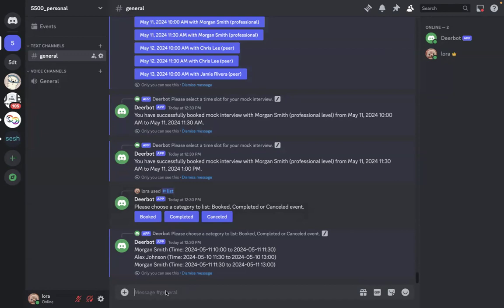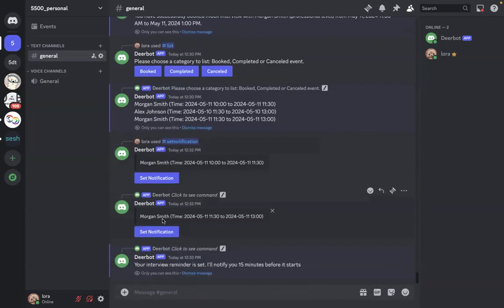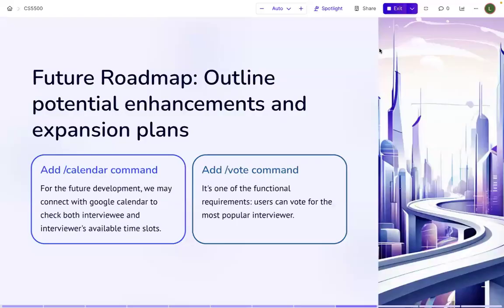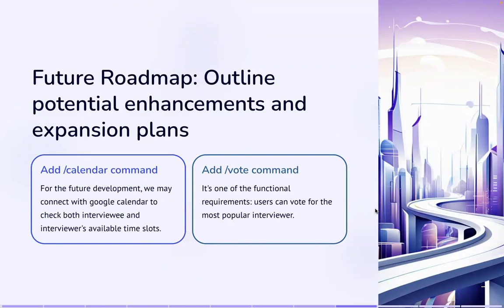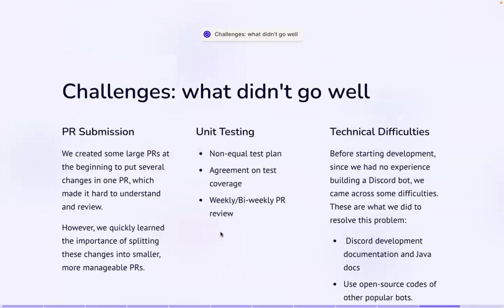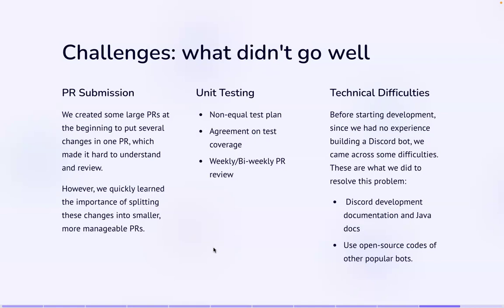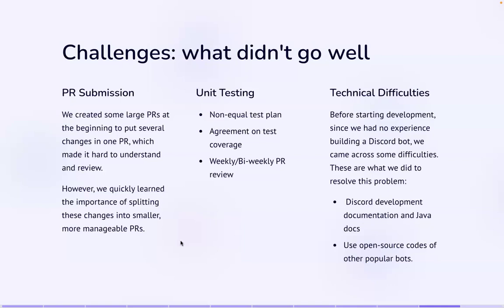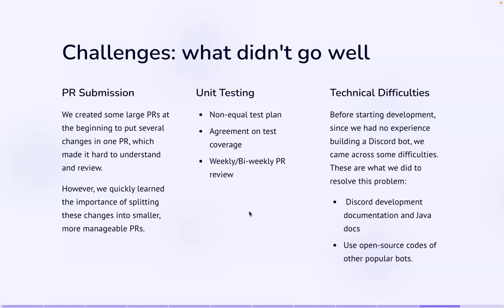CS5500 - DeerTeam Presentation